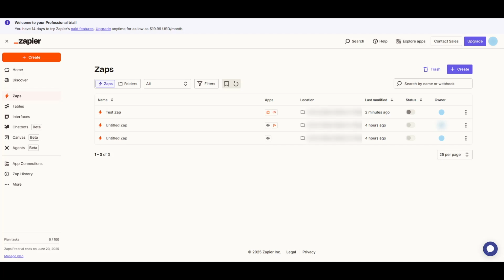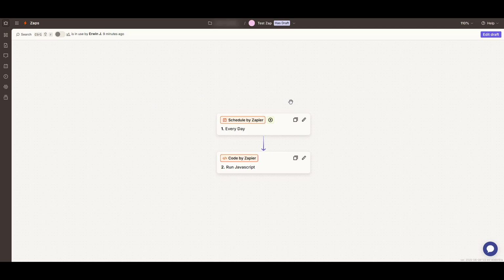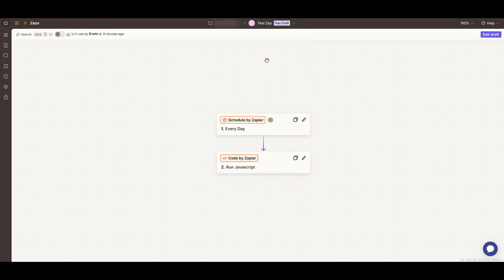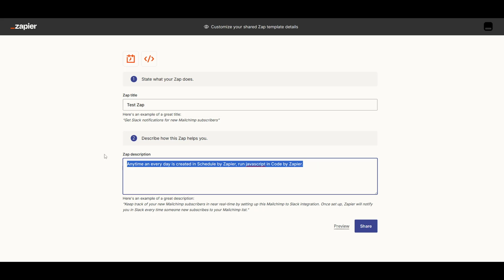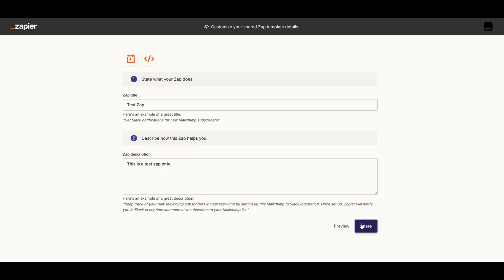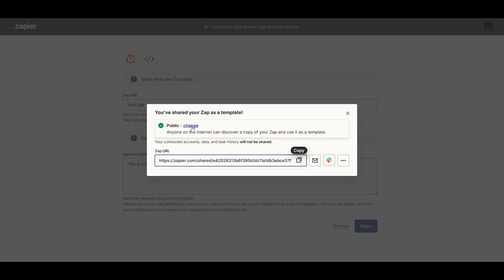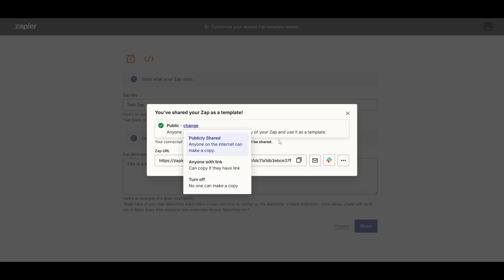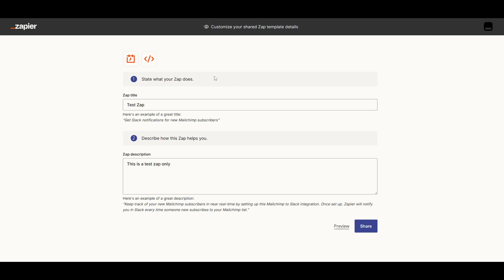How to Share Zapier Zaps [2025 Tutorial]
In this video, I’ll show you how to share your Zapier Zaps so others can use your automations or collaborate more easily on workflows.